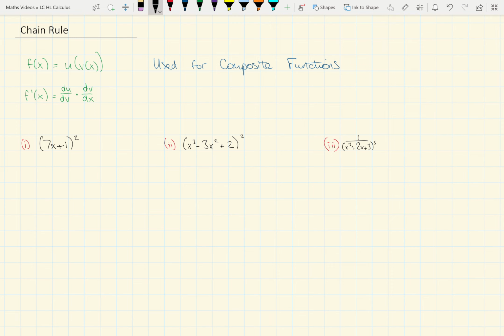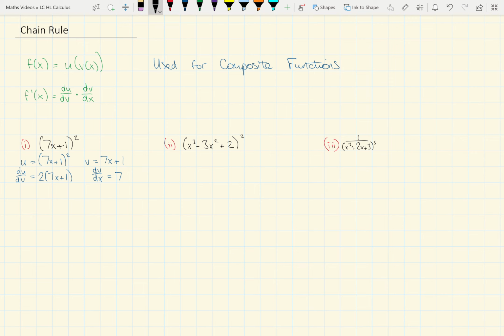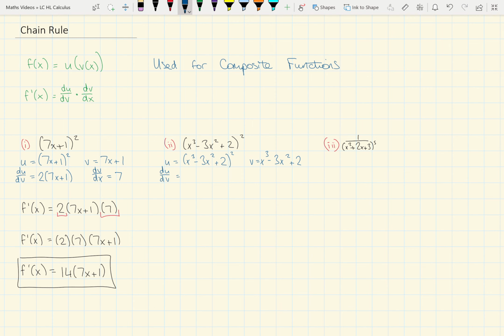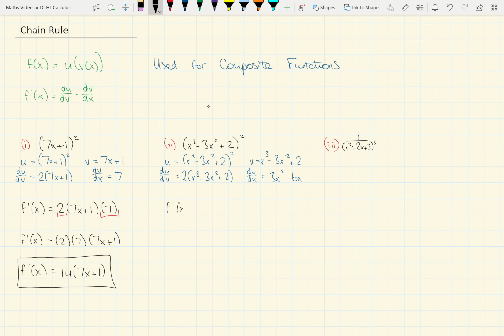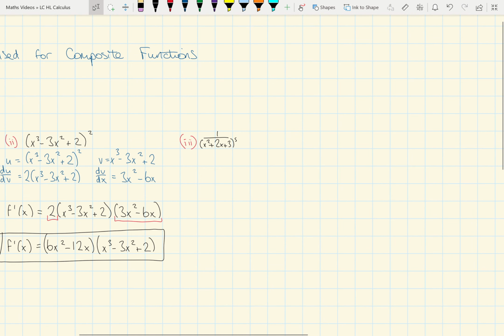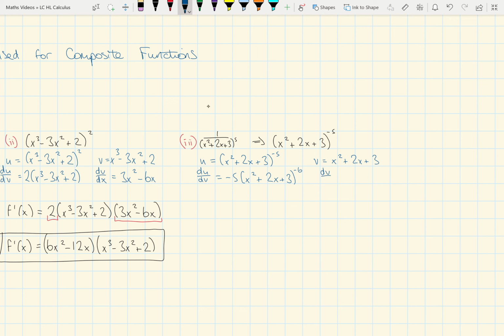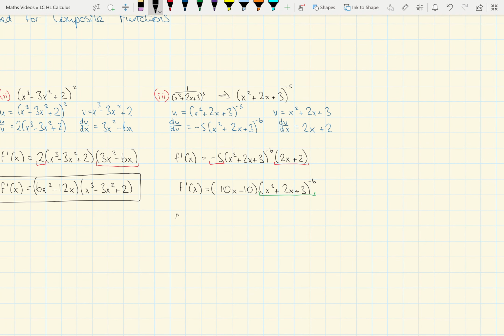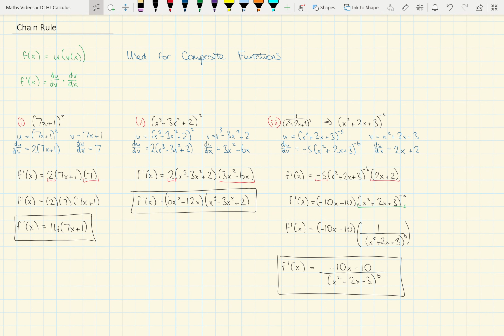Calculus - Chain Rule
This video looks at the Chain Rule method for Calculus